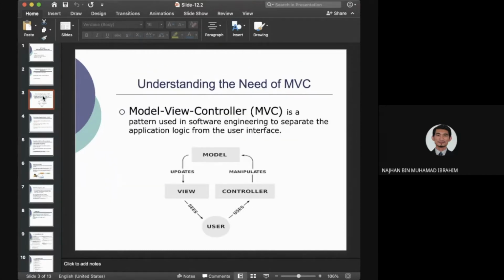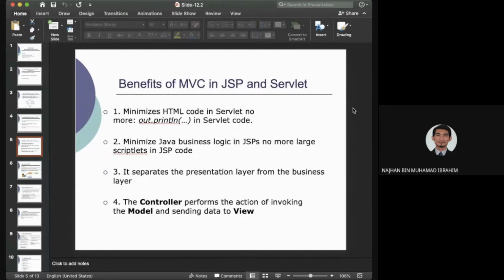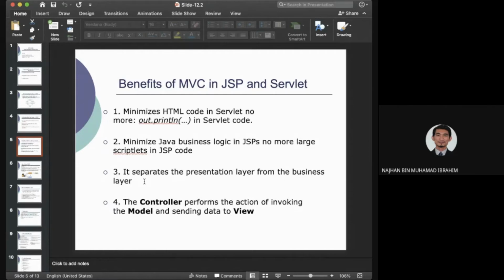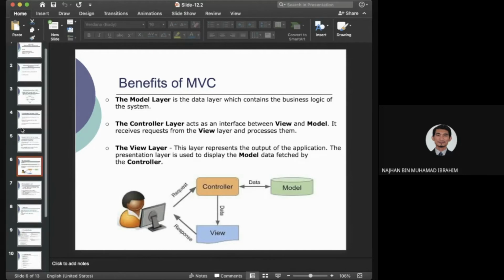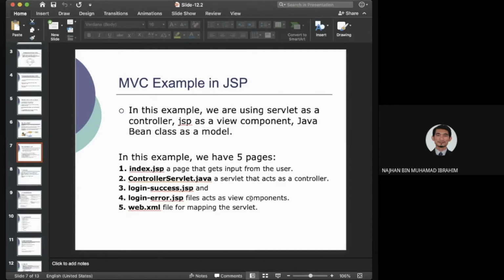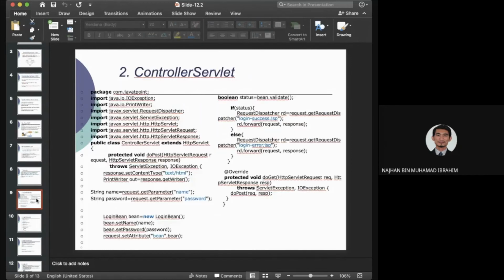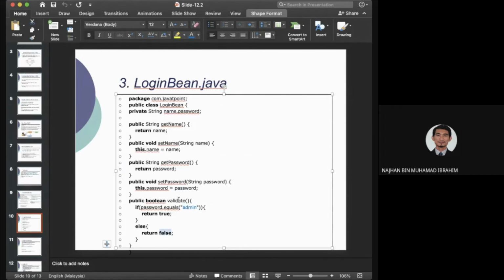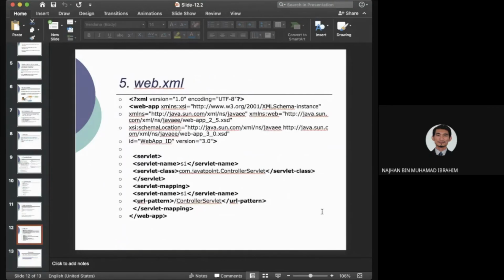Web application development (MVC)